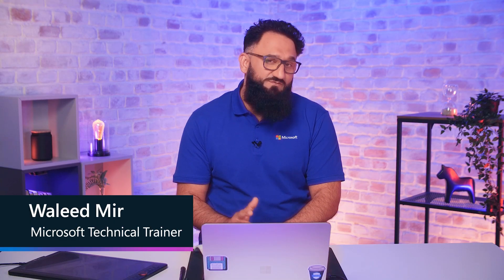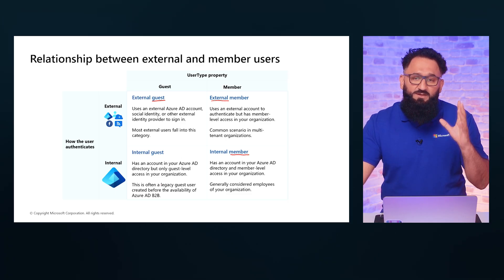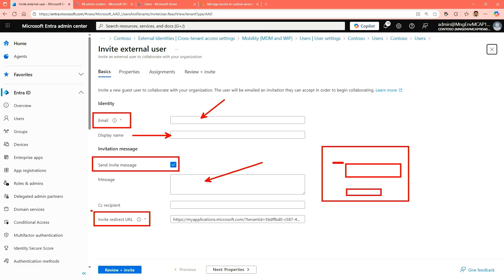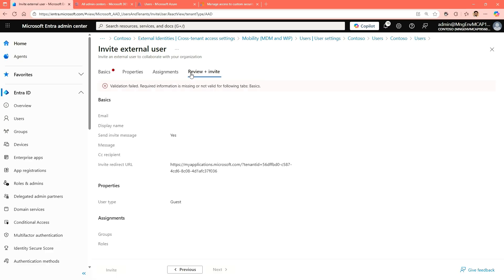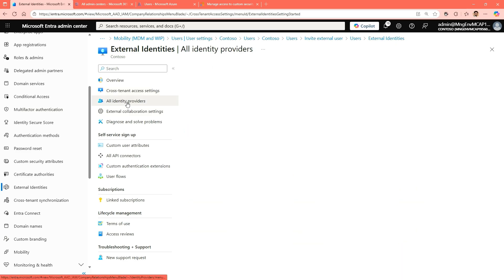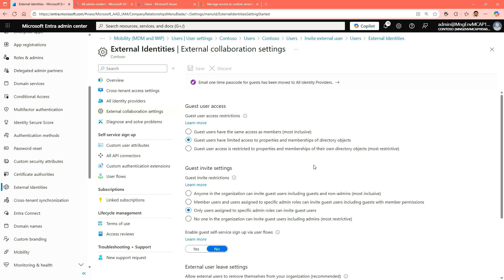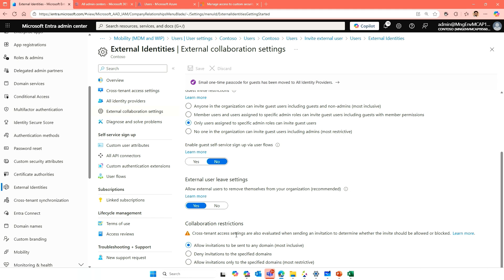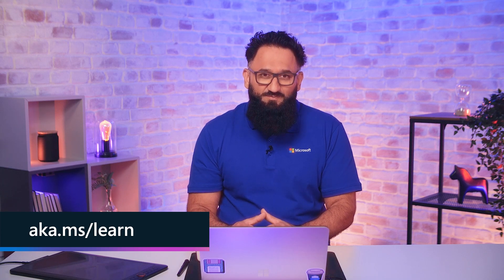Implement an identity management solution Part 3 | SC-300 | Episode 5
Implementing and managing external identities enables organizations to securely collaborate with partners, vendors, and contractors by inviting them as guest users with controlled permissions. In this session, you’ll learn how administrators can fine-tune external user settings to manage how these users interact with organizational data, ensuring compliance and security. You’ll also explore integration with identity providers such as SAML, Google, and Facebook to support efficient, secure access for all external collaborators.

Learn more about this course and take the certification exam to test your new skills